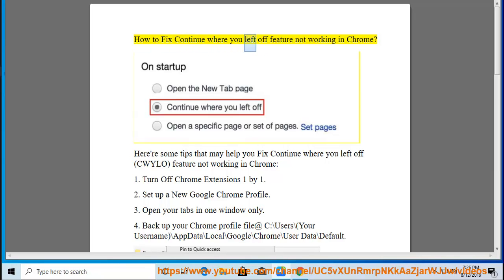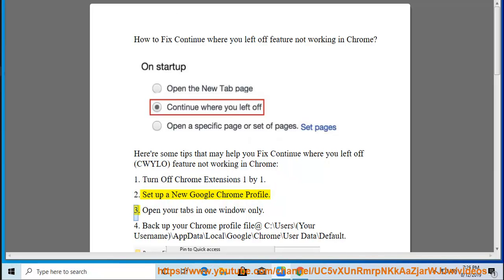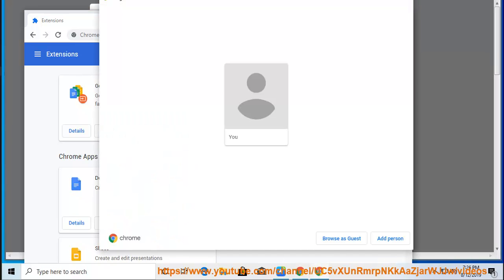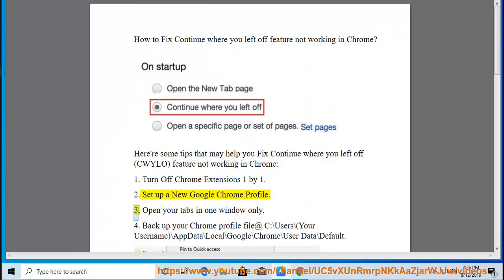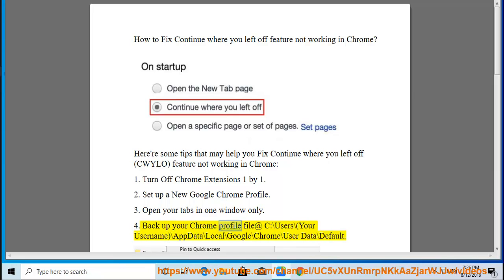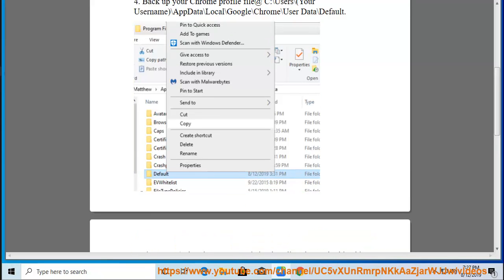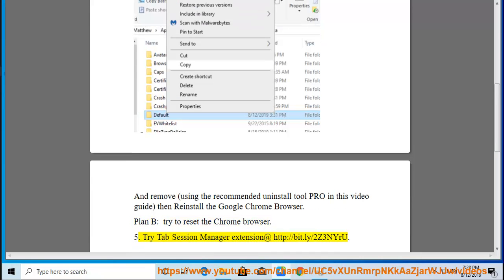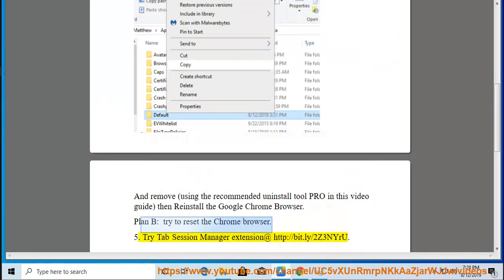Fix Continue where you left off feature not working in Chrome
Here's how to Fix Continue where you left off feature not working in Chrome. To effectively remove Chrome, use this best uninstall tool@ Learn more?

Google Chrome 77 will let you create your own custom theme